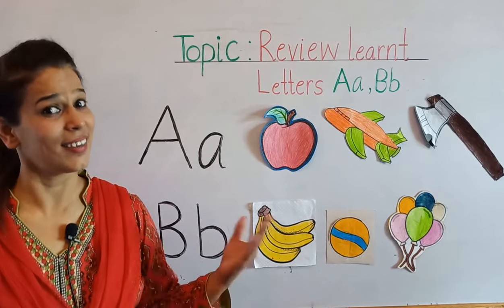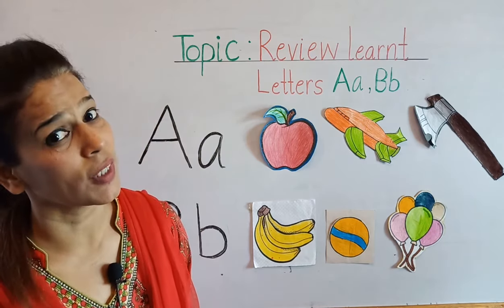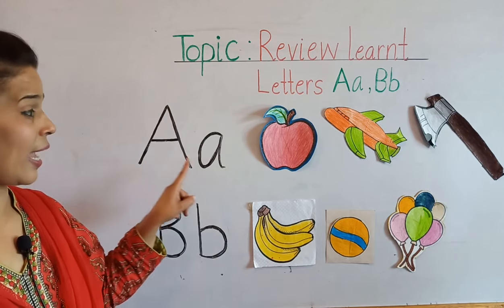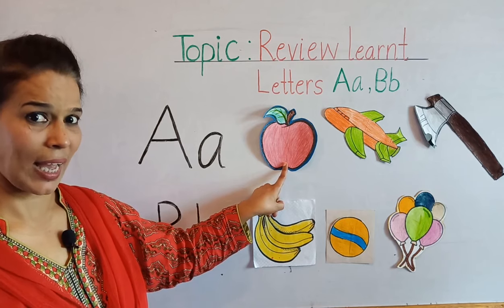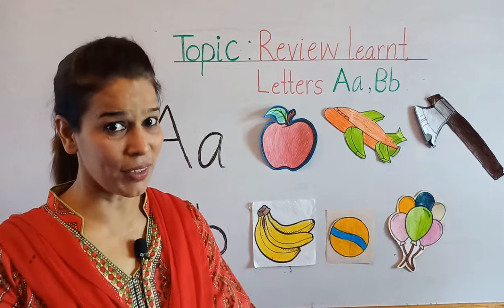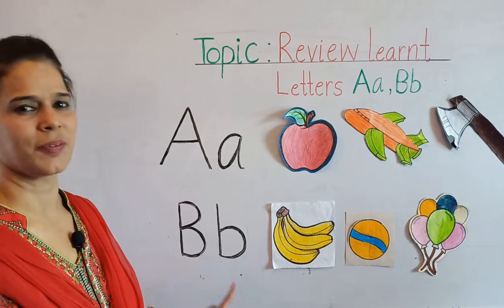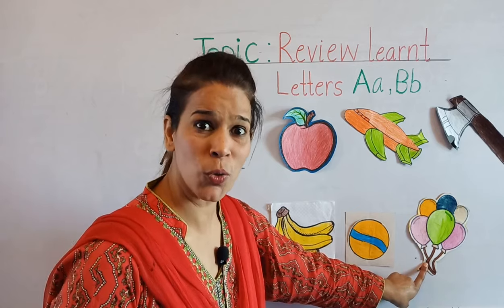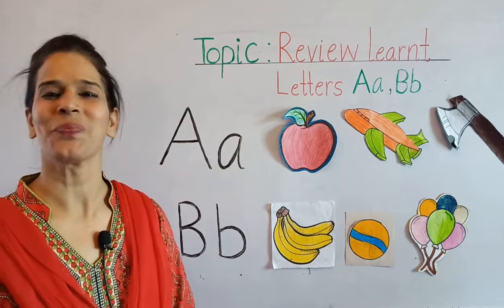Play Group English Lecture #3